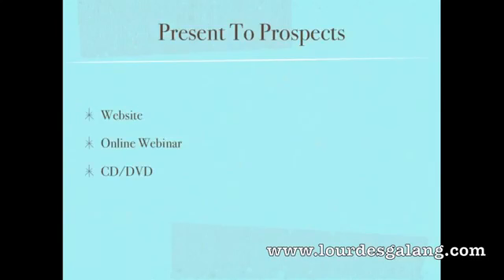How To Recruit In MLM